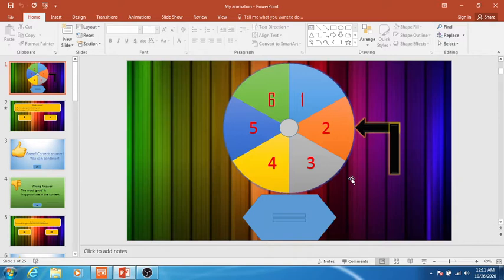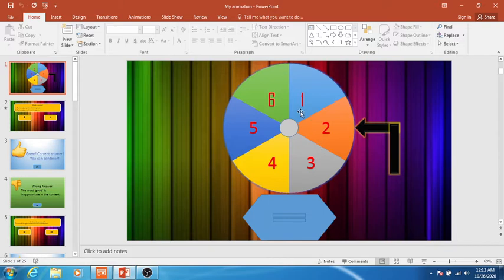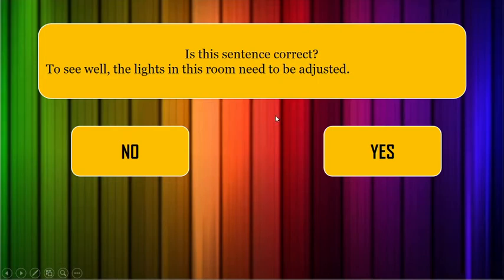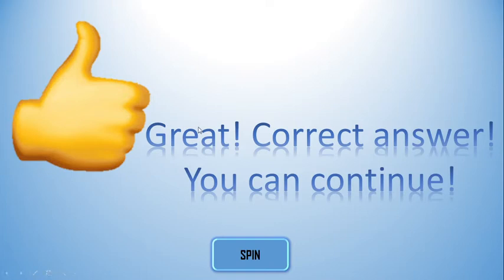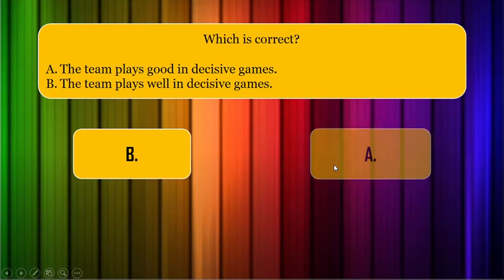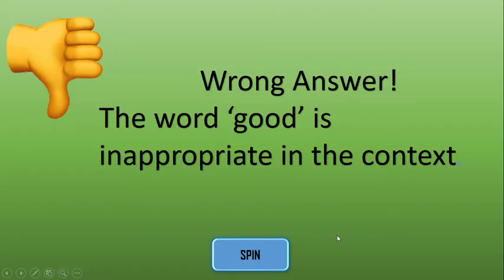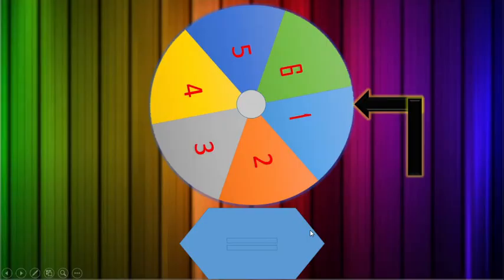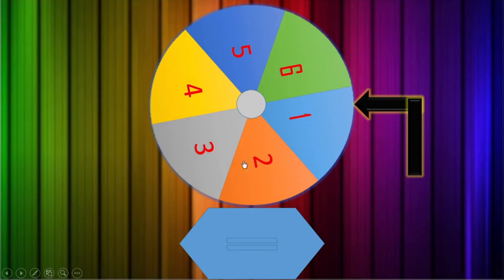How to use spinning wheel game in the classroom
Dear friends